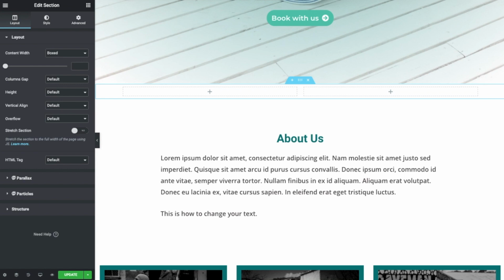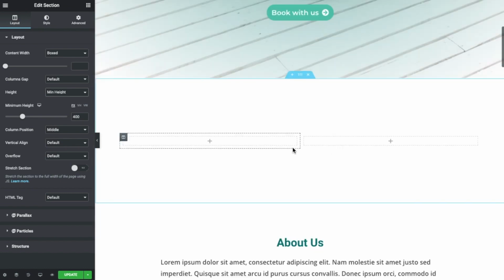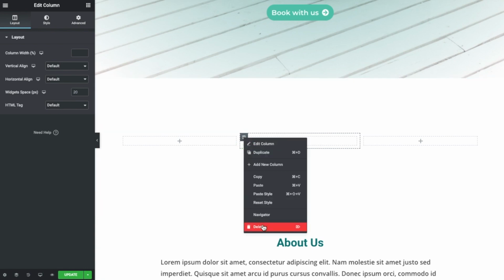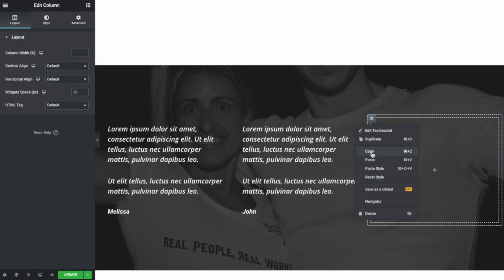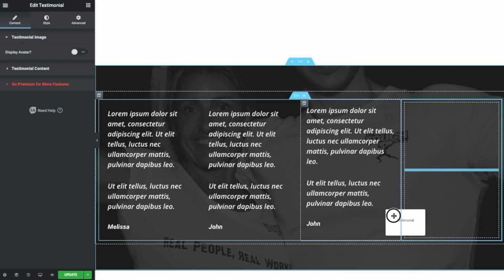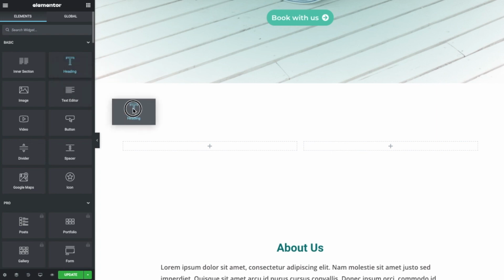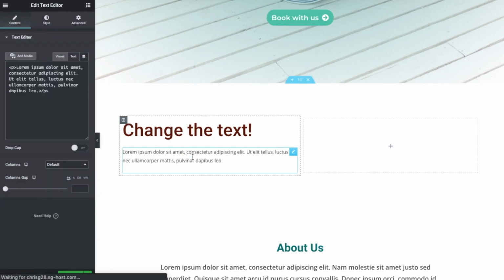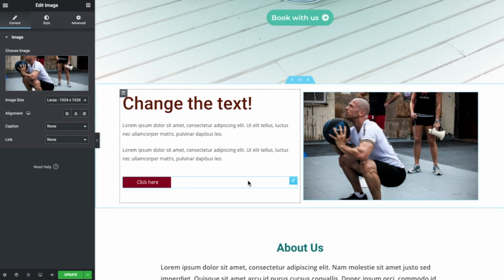How to add columns in Elementor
This video shows you how to add or delete columns in Elementor Pagebuilder.  You will also see how to add elements to the columns, so you can start building your page.